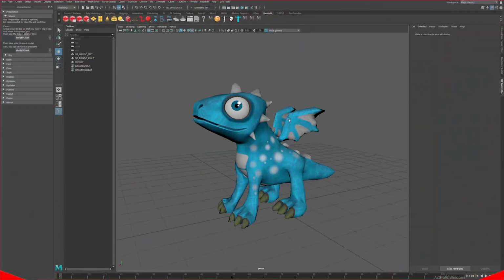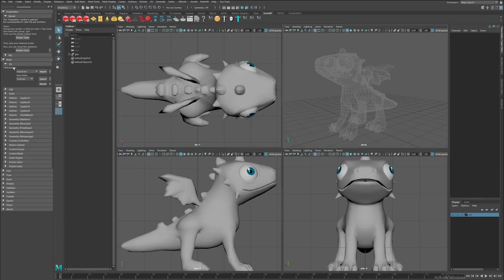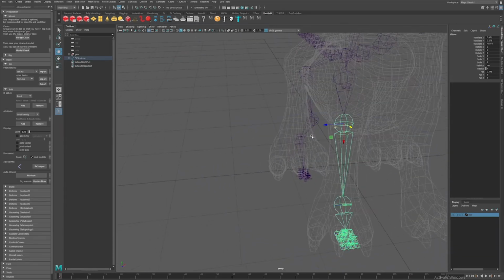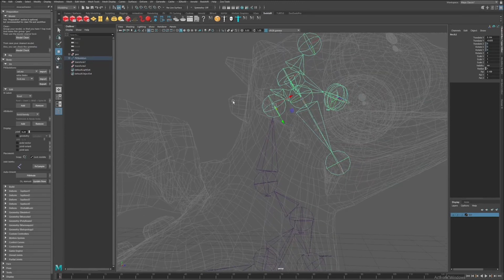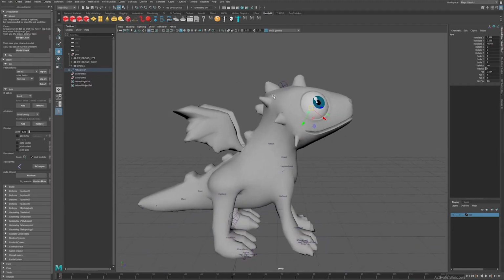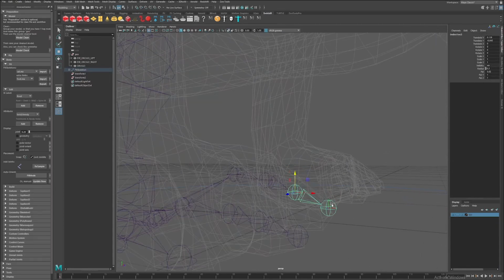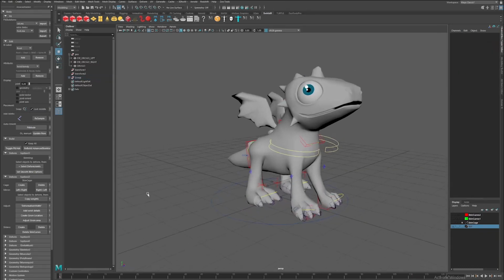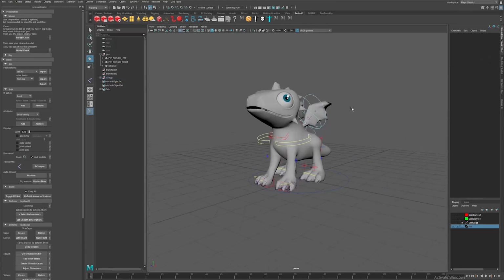3D TIPS: Rigging a DRAGON for production PART 1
A quick overview of how to use Advanced Skeleton in Maya within your CG pipeline, and get your model ready for animation.

early access to new videos tips, mentorship ...

SOCIAL MEDIA